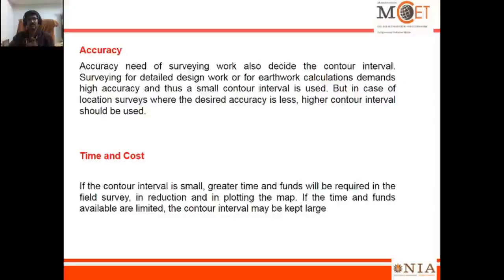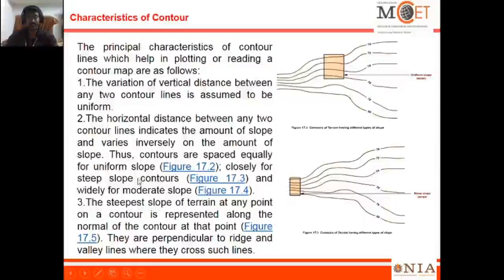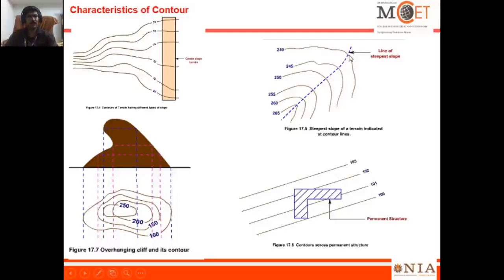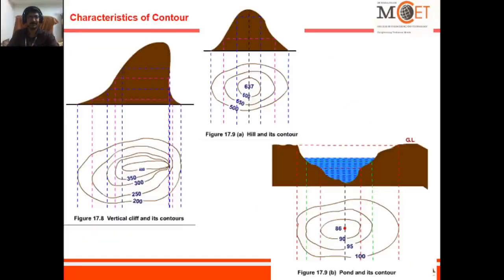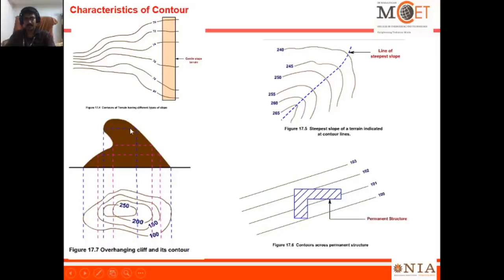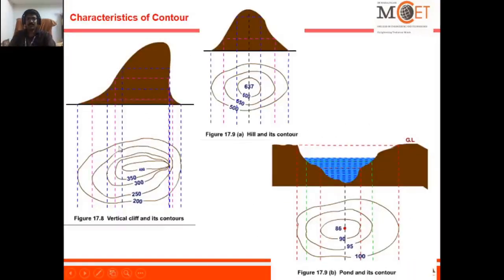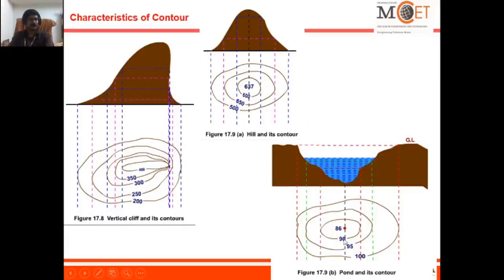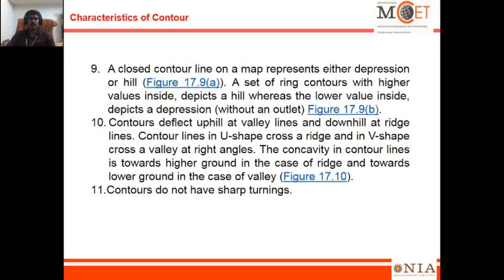023 Factors and Characteristics of Contours